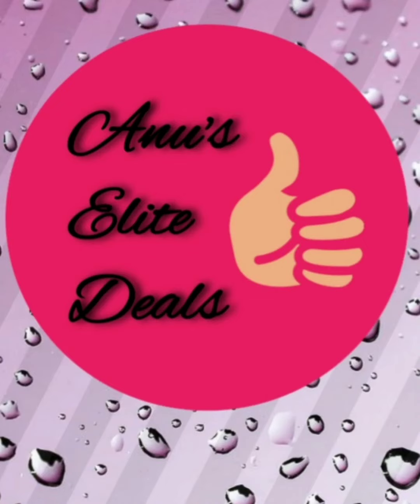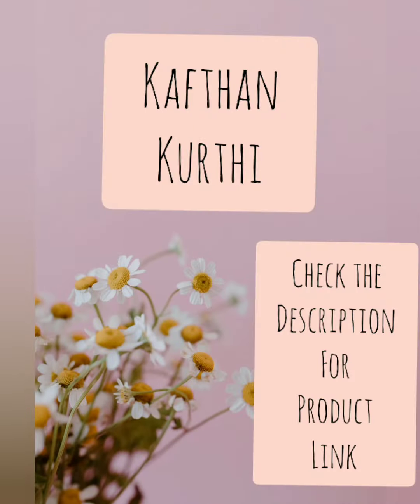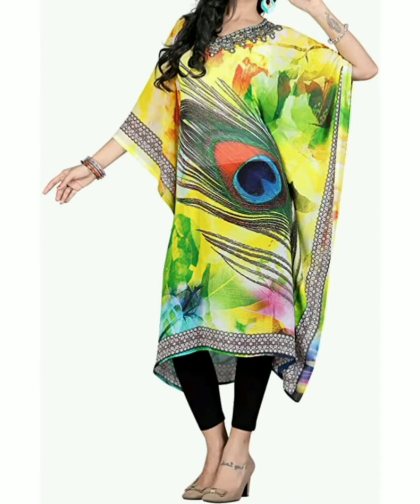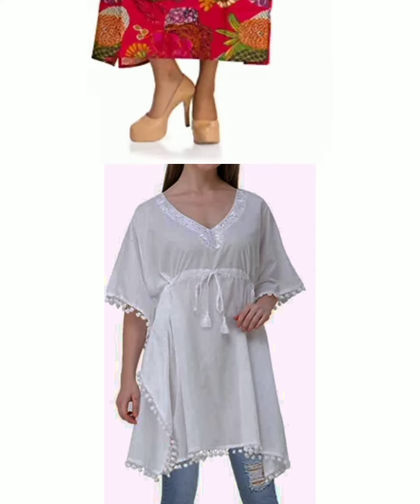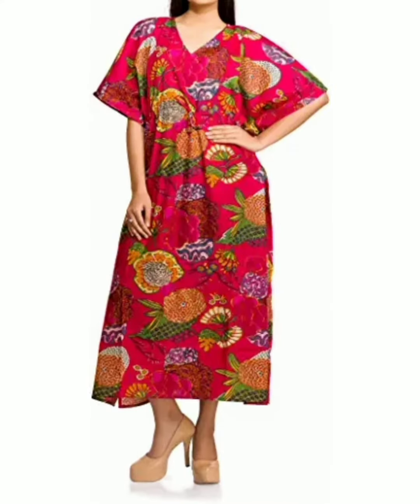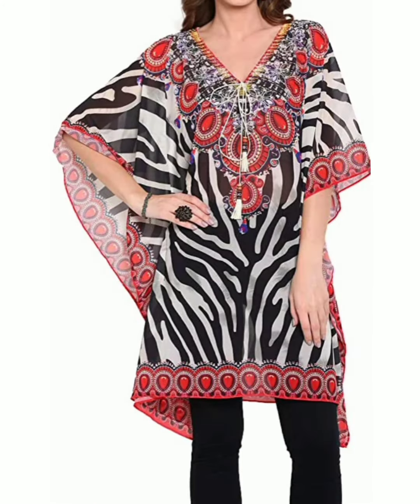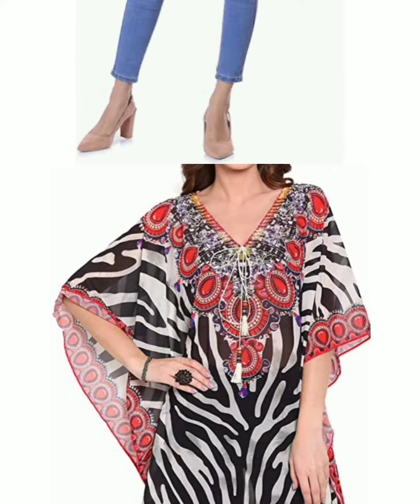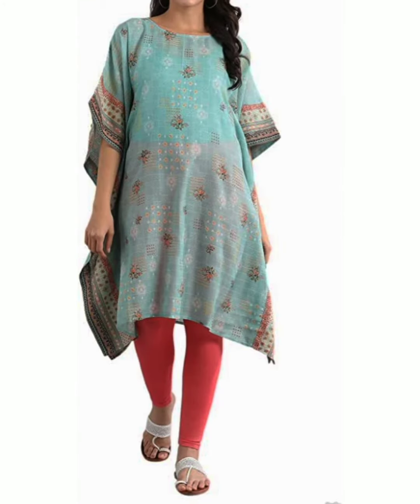kafthan kurti/caftan Kurthi /in amazon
kafthan kurti

open slit kurti /maxi dress👇

layered Kurti

flared kurti

kurthi with Palazzo

long gowns

Patiala dress

salwar suit

anarkali dress

long frock